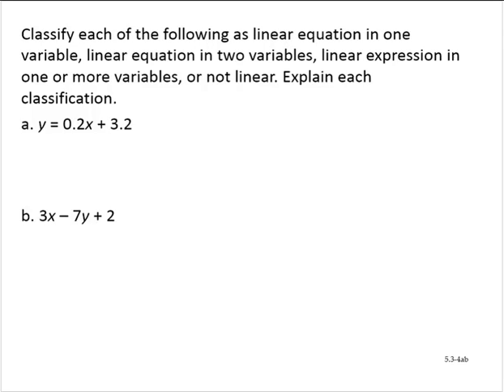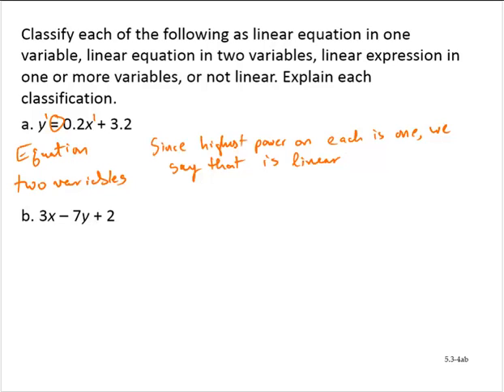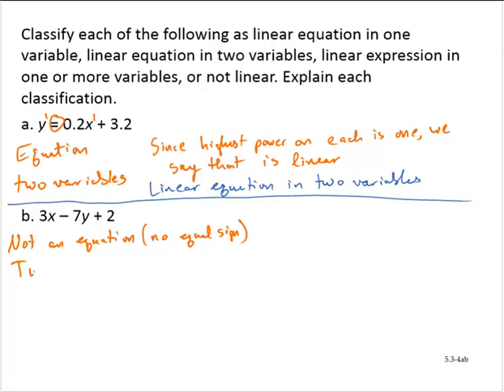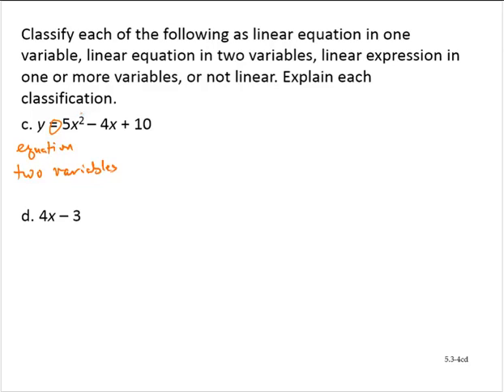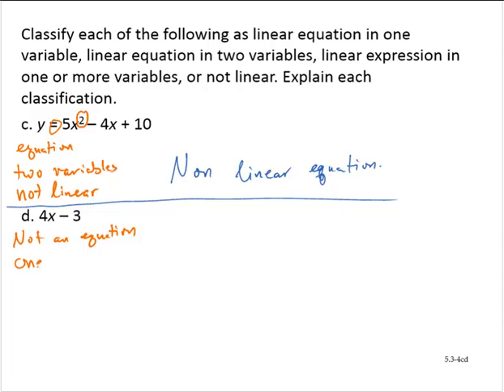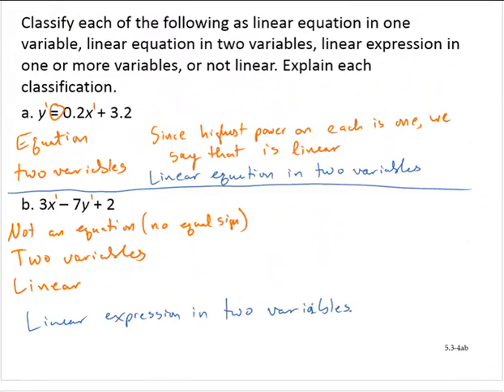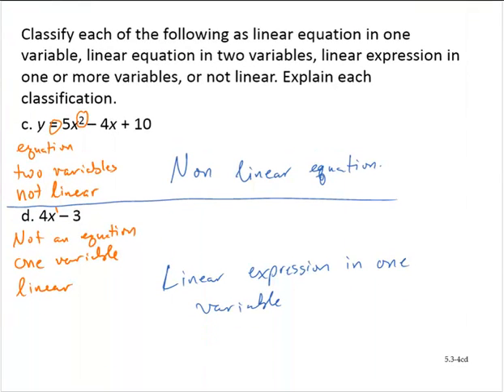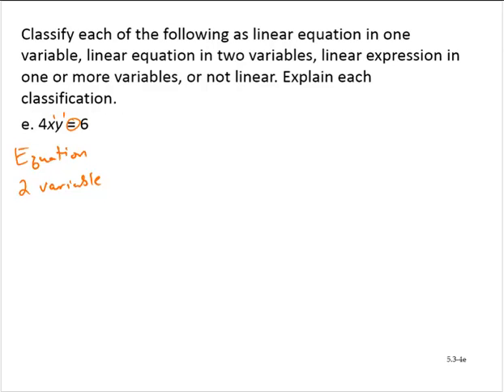BA Clark 5 3 4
Classify a mathematical statement as expression or equation, in one or two variables, and as linear or non-linear.